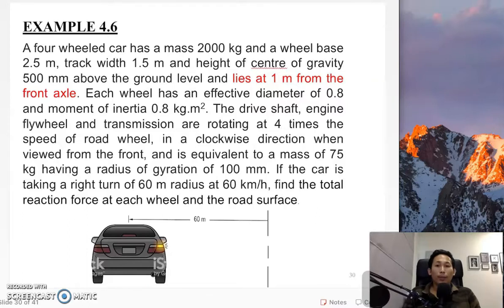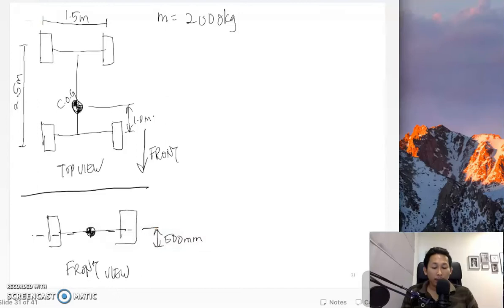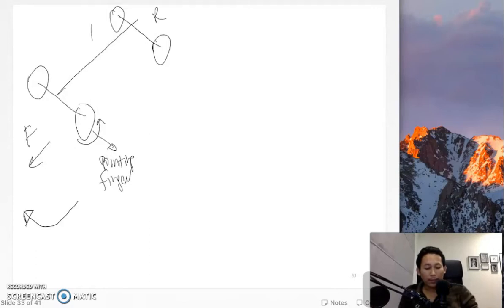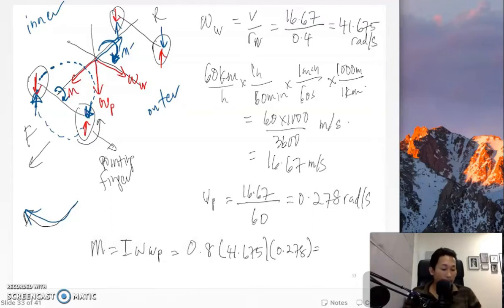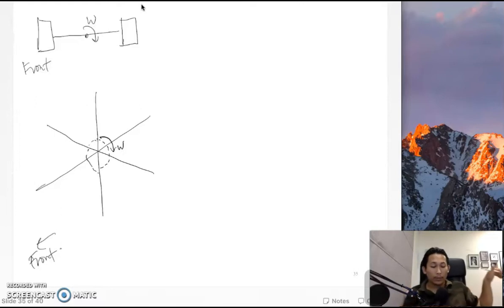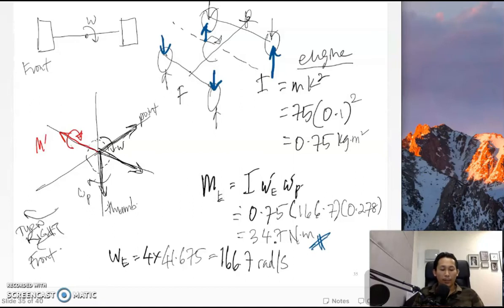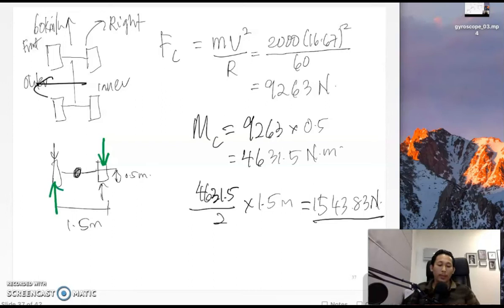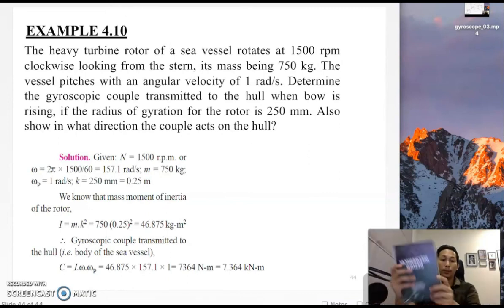Chapter 4 Gyroscope part 3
BMCG3333: Mechanical Design
Gyroscope